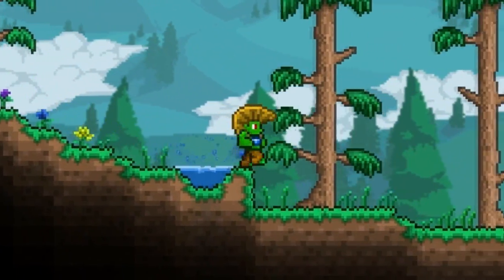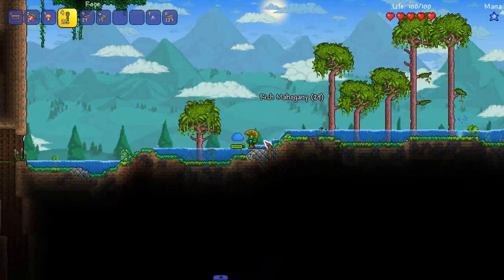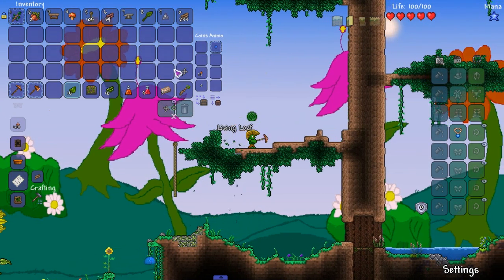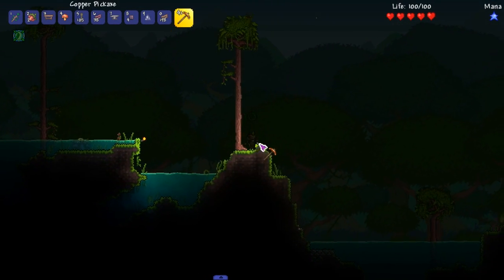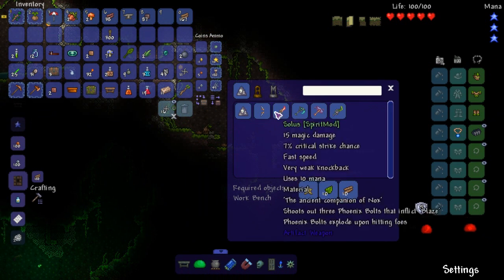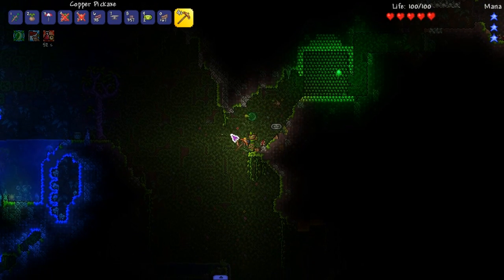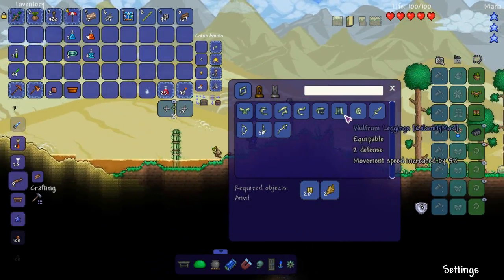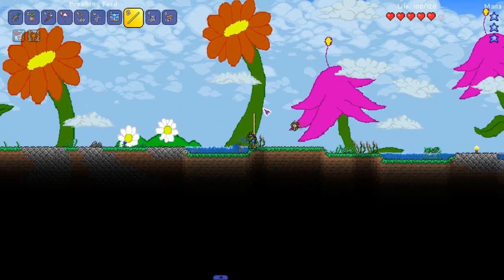MODDED SUMMONER! - Terraria 1.3 MODDED SEASON 2 v3 - Ep.1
LARKUS, OUR NEW SUMMONER CHARACTER IS READY FOR SOME ACTION!

In this first episode we obtain Living Wood armor and some Magic Forest themed summoner weapons!